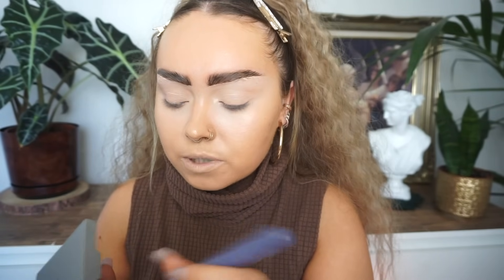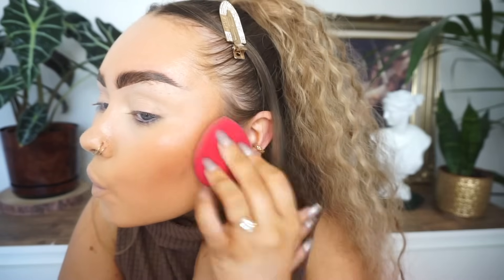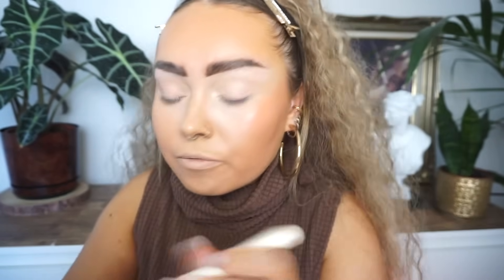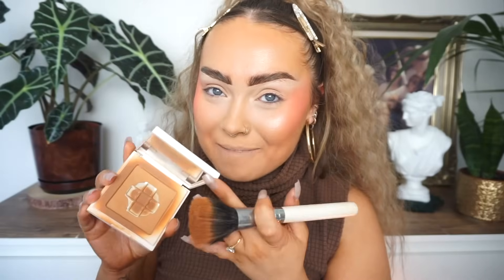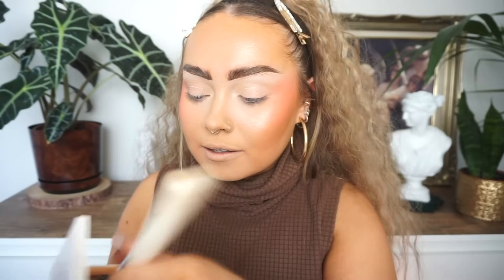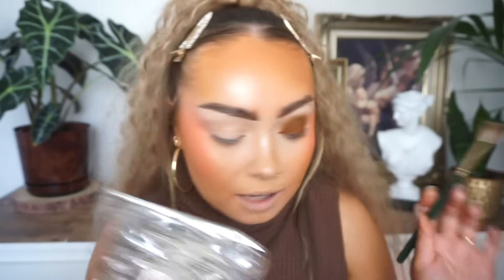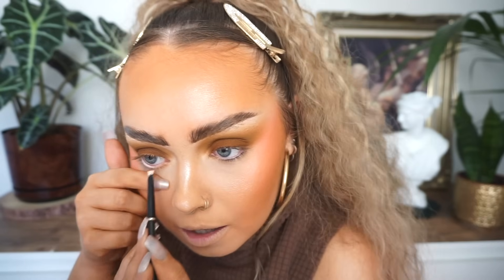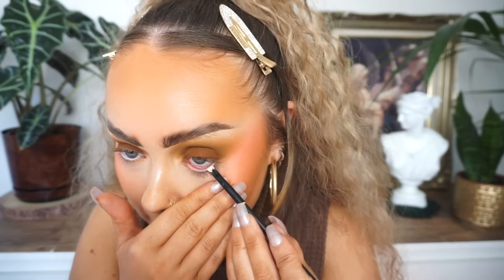COZY FALL MAKEUP | Mustard Eyes & Glossy Brown Lips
Video Information

Laura mercier primer
Pat McGrath foundation
Tarte shape tape
REFY cream bronzer
Sosu liquid blush
Beauty bay highlight
Grays. Bronzer
SheGlam Lipliner duo
Colourpop lippie stix

E x